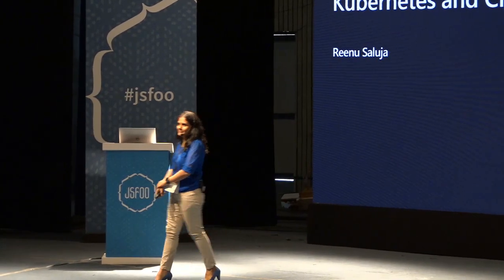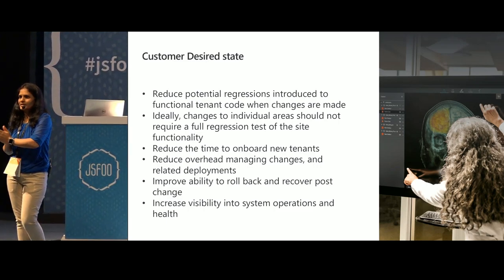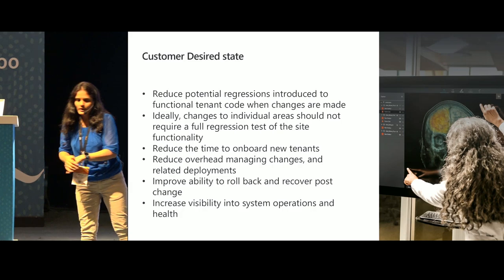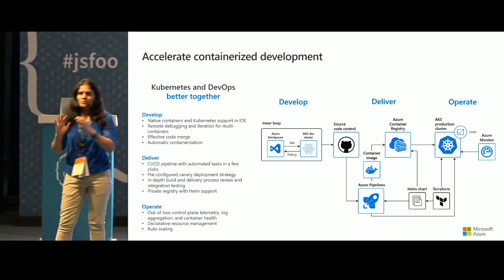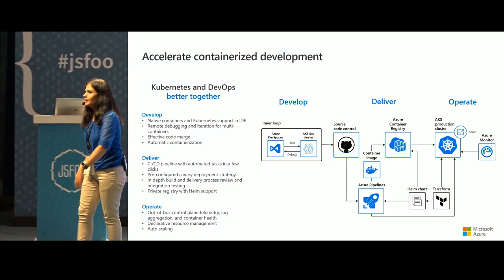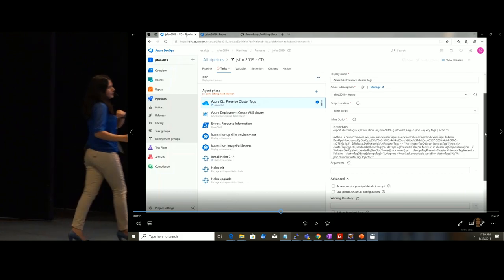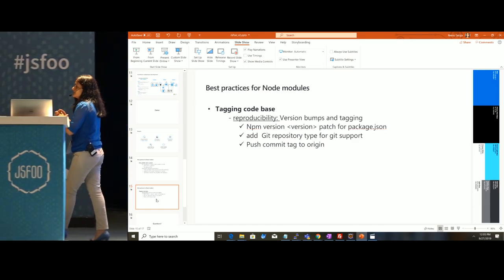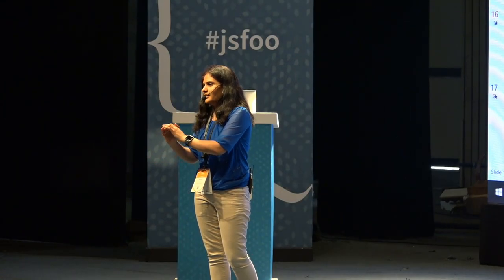Enhancing node.js apps outcomes with Kubernetes and CI/CD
Most teams usually face a challenge between Dev and Ops when deploying applications. This is  because Dev and Ops departments make the same application but work in completely in different ways. Meanwhile, Node.js has played an important role the process for application development. In this talk, Reenu Saluja walks participants through the benefits of NodeJS combined with CI/CD and Kubernetes.The benefits include shorter time to market, streamlined process, great user experience, fewer risky releases and less downtime.